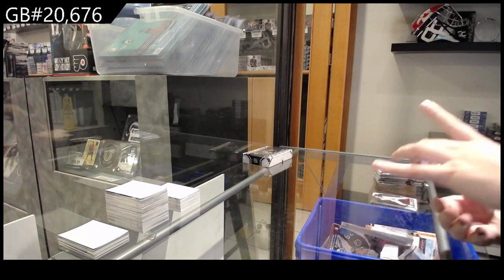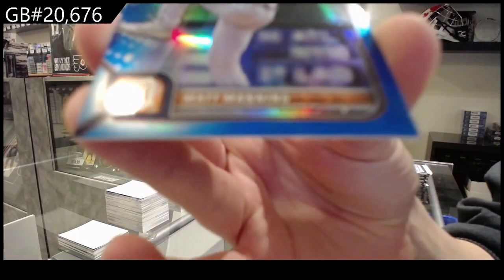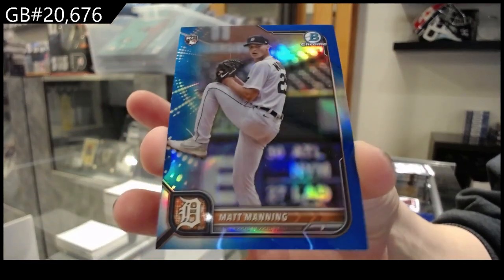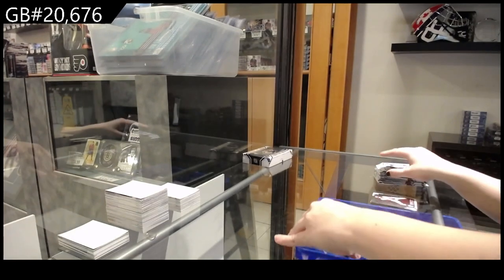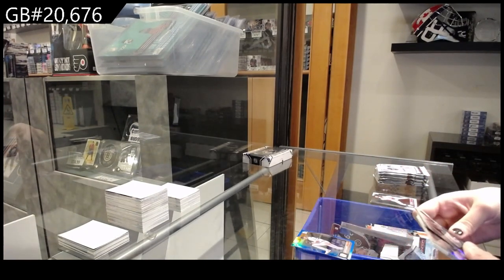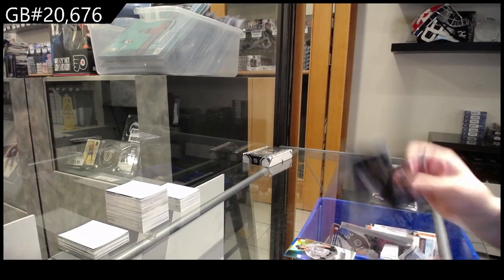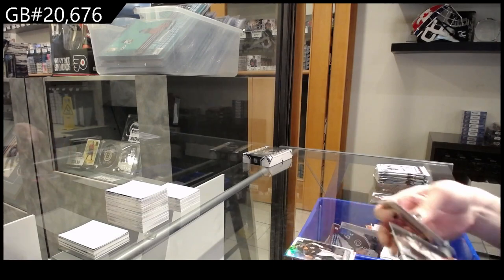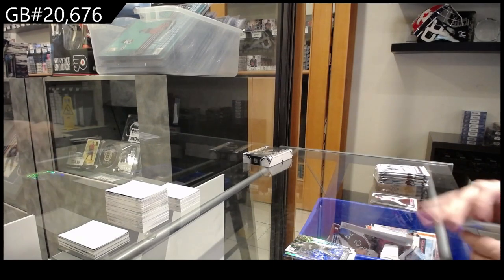2023 Topps Tier One & 2022 Bowman Chrome Lite Baseball Box Break - CNC GB #20,676